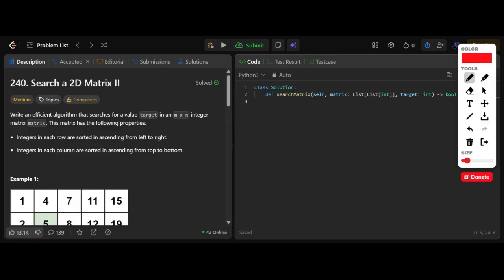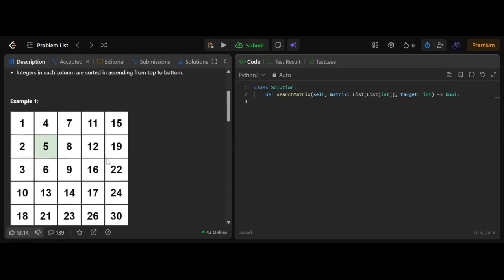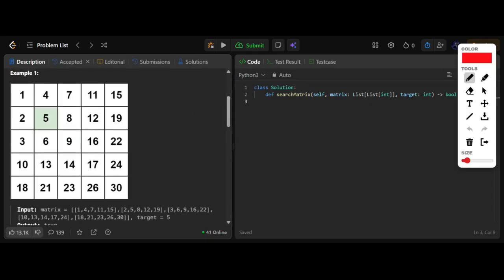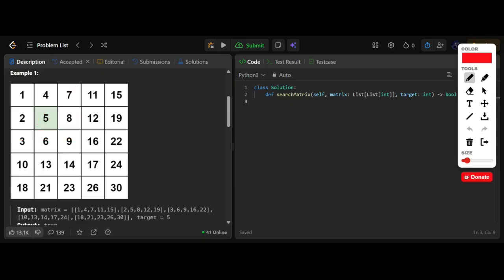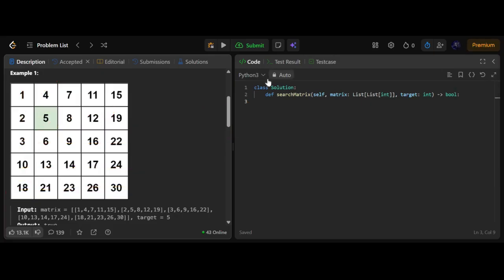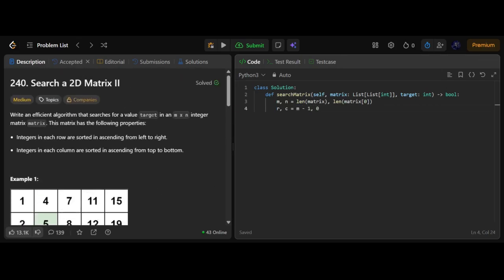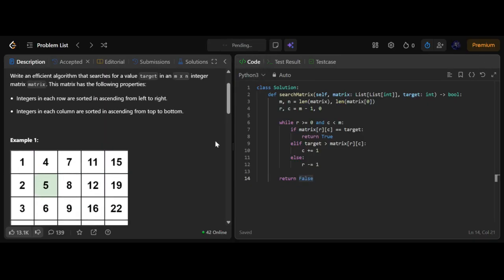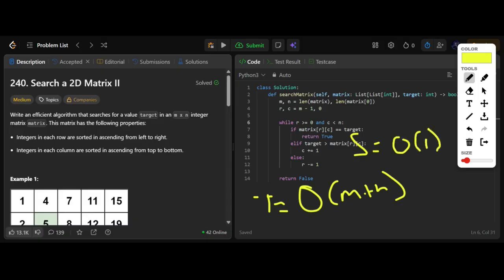Search a 2D Matrix II - Leetcode 240 - Python